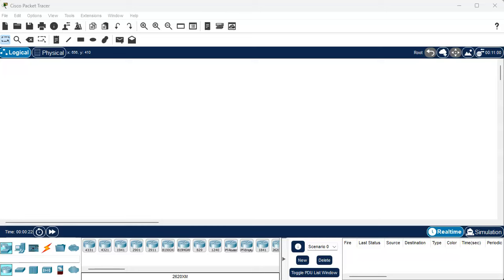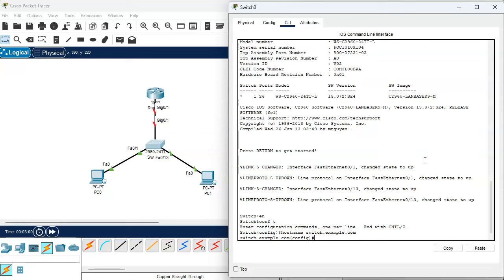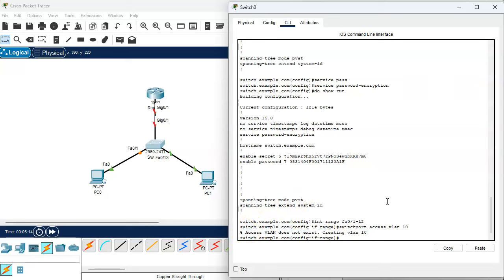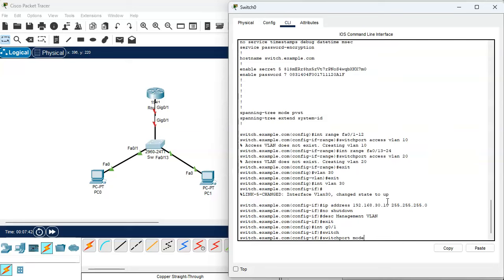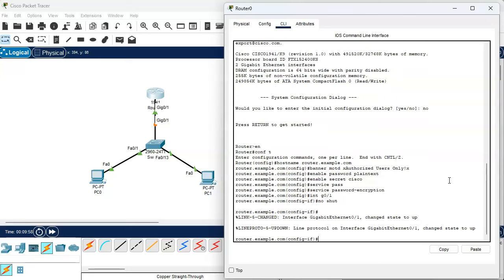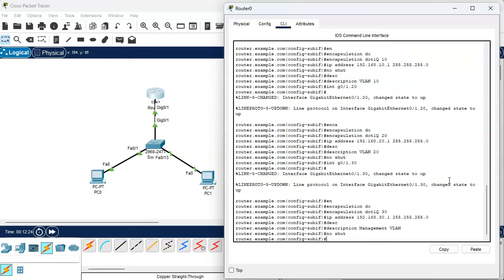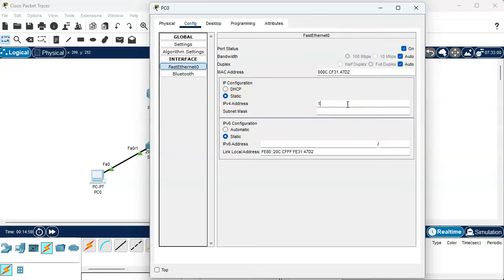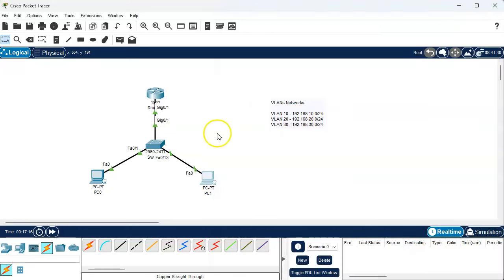PacketTracer - Configuring a Router on a Stick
Demonstrates how to configure a Cisco Router and a Switch in the "Router on a Stick" configuration where a single router uses a trunking interface to route traffic between VLANs.